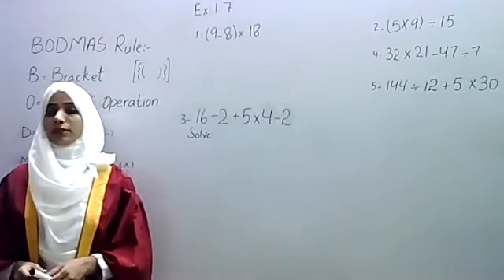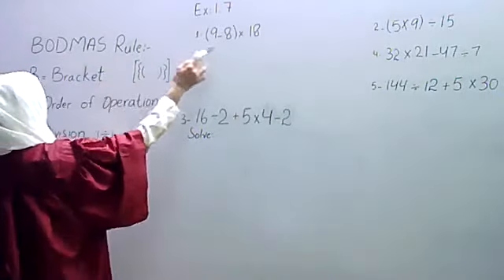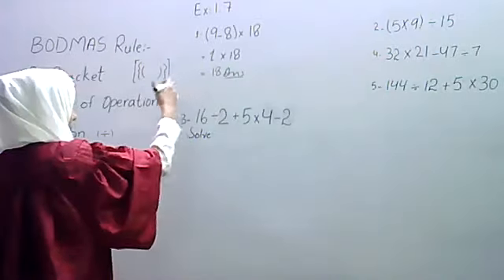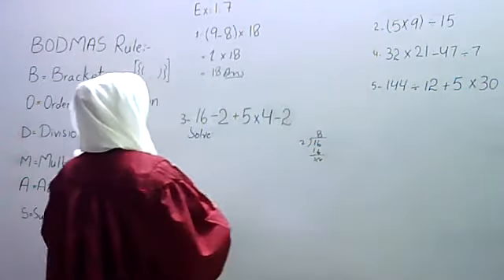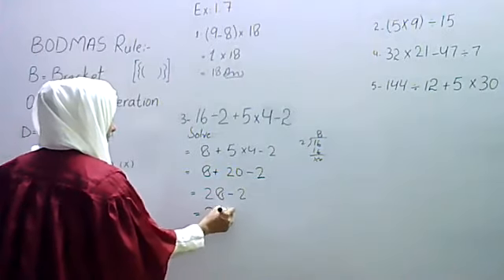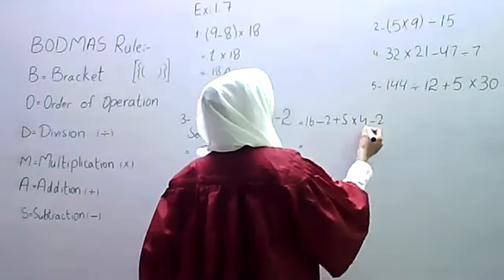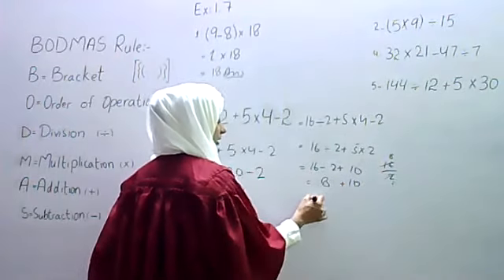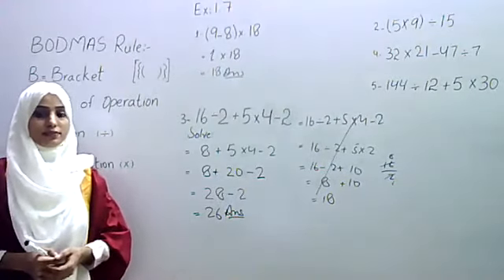Grade 5 | Mathematics | Ex 1.7 | BOD-MAS | Q.1,2,3,4,5 | Al-Sehar Secondary School